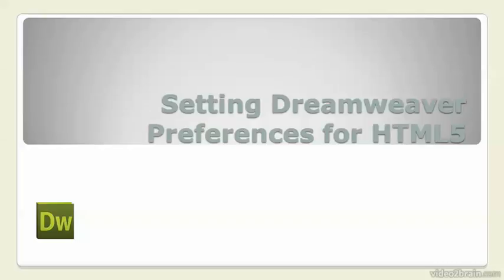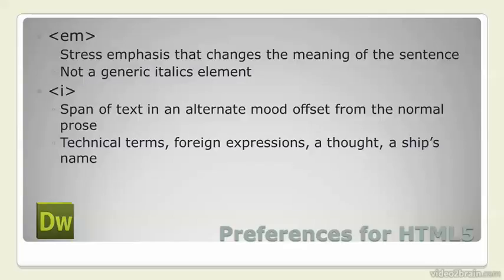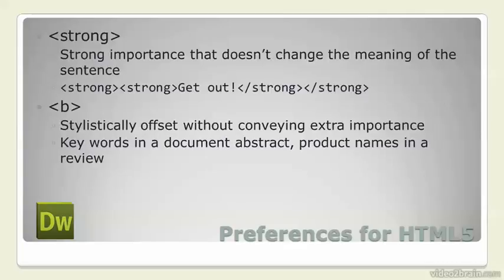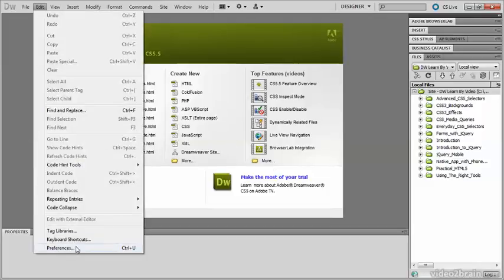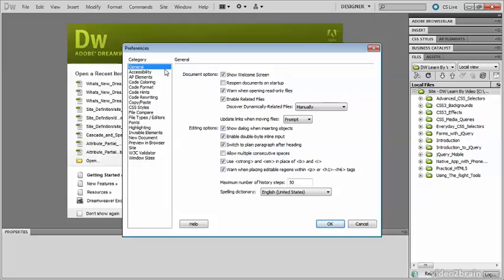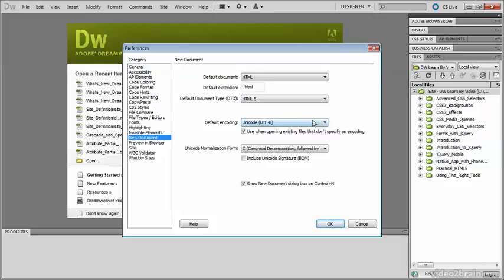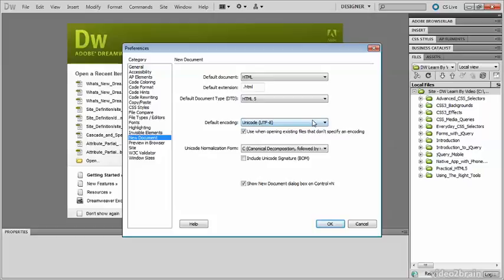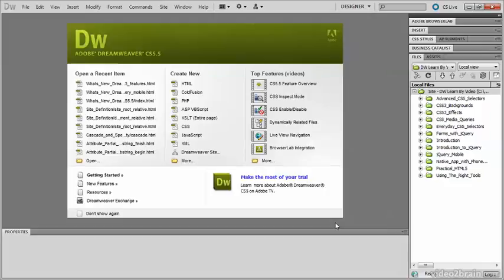HTML5CSS3jQwithDreamweaver55 02 02